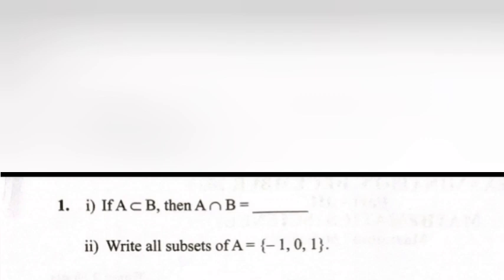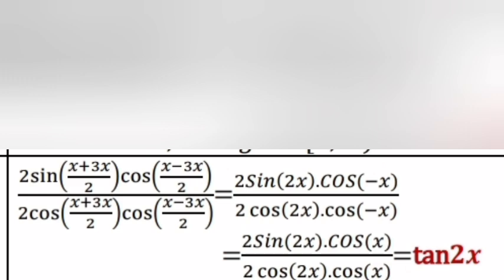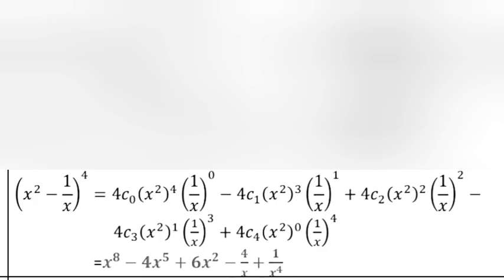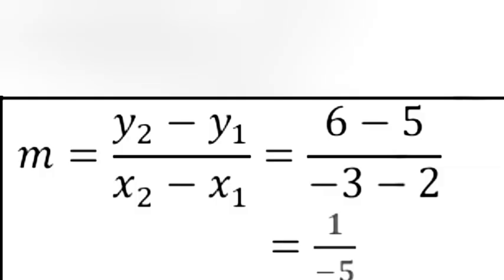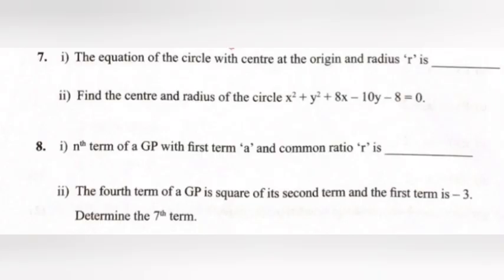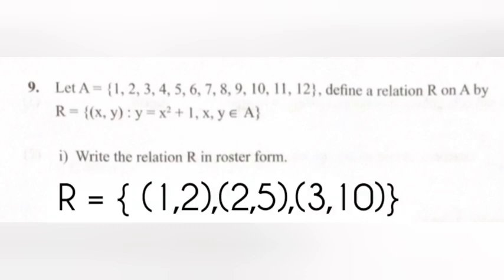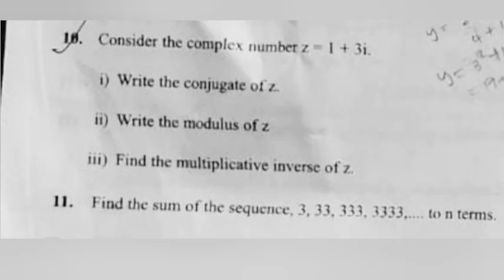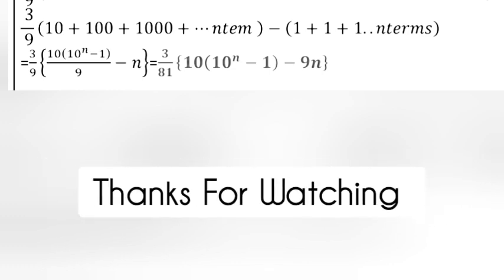PLUS ONE MATHS CHRISTMAS EXAM ANSWER KEY 2023 | PART - 1